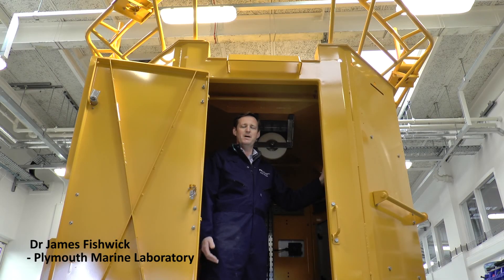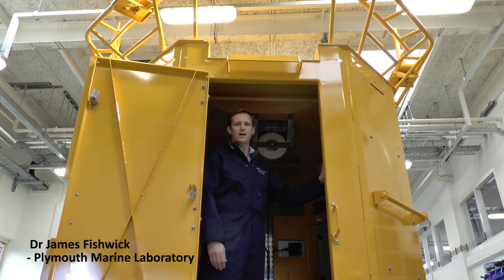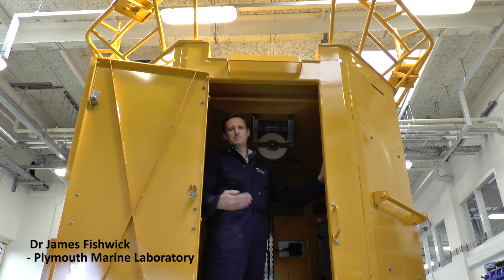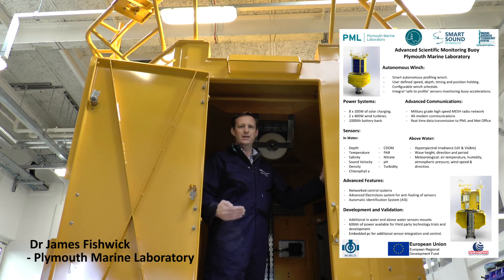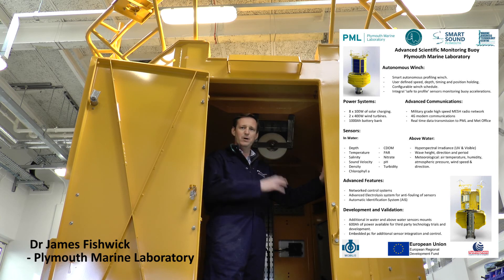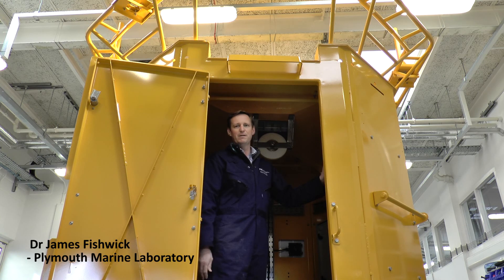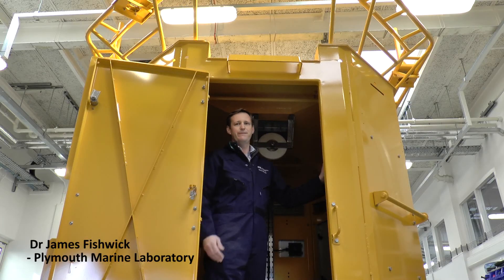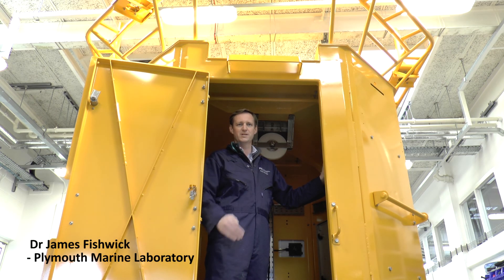Meet the New Buoy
Plymouth Marine Laboratory takes delivery of a brand new, state-of-the-art autonomous databuoy. Find out what it can do in this video and for more information please